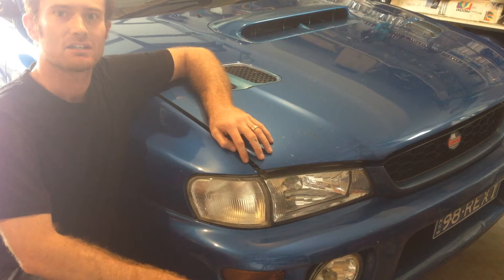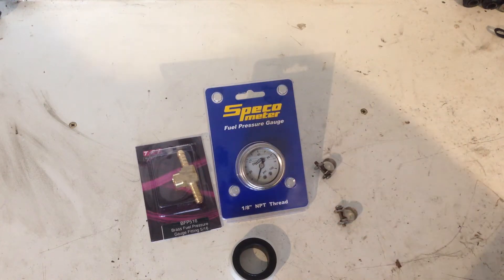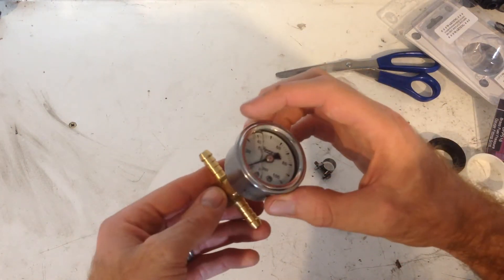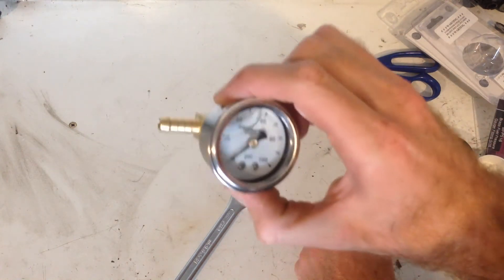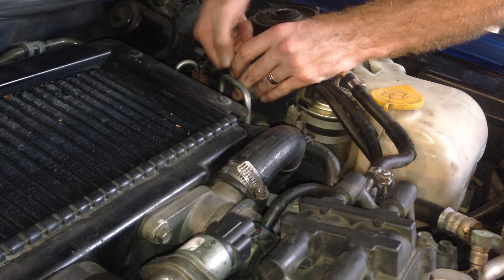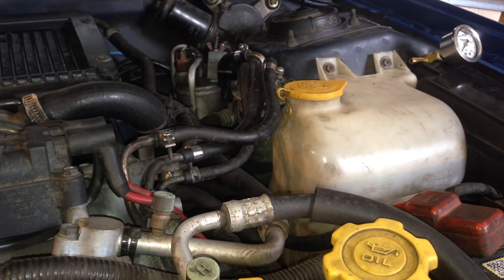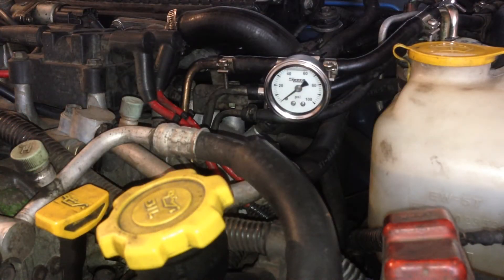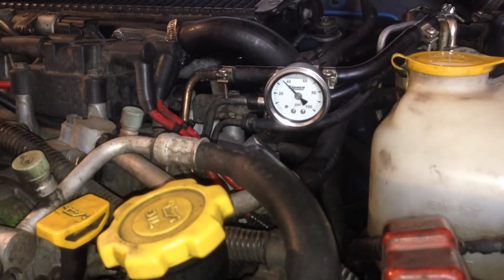Fitting an Inline EFI Fuel Pressure Gauge to check & monitor Rail Pressure - EJ20T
In this episode we fit an inline Fuel Pressure Gauge to an MY99 WRX

Fuel Rail Pressure is extremely important in an EFI system.
A simple & great way to check & monitor Fuel Rail Pressure is to fit an Inline Fuel Pressure Gauge.

Vehicle : Subaru 1998 GF8 WRX
Engine : EJ205